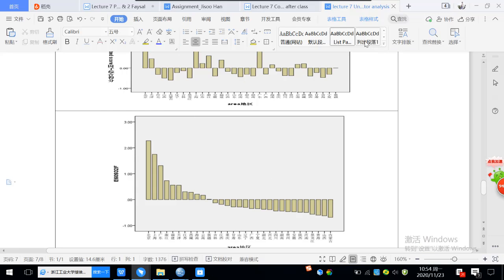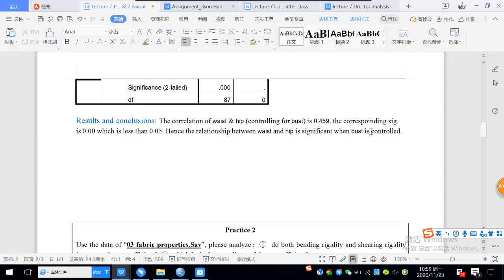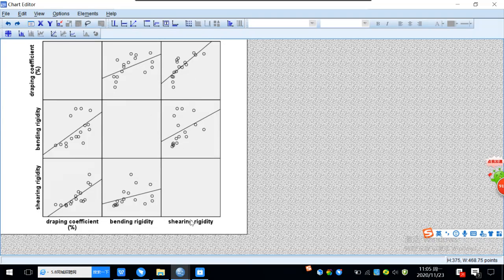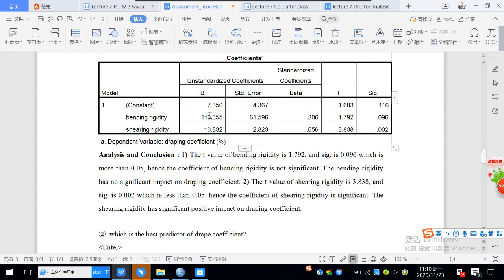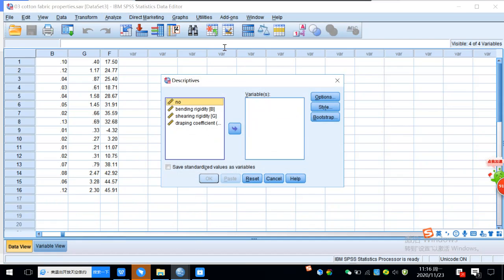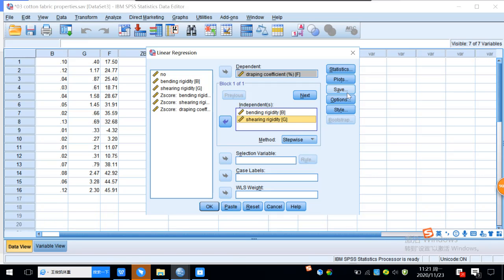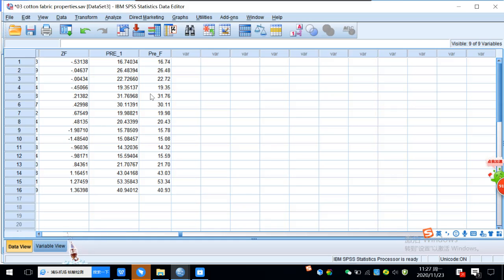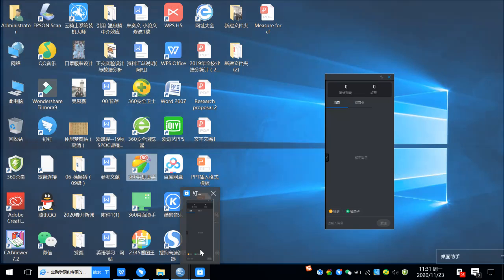8 2 answers of practice 1correlation